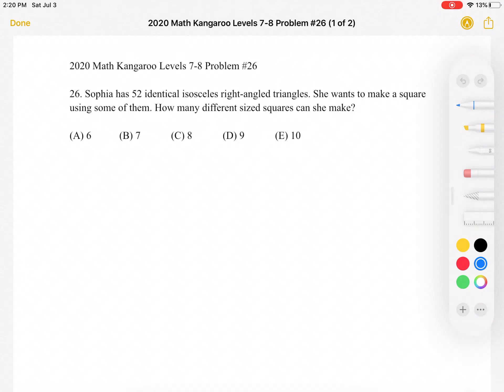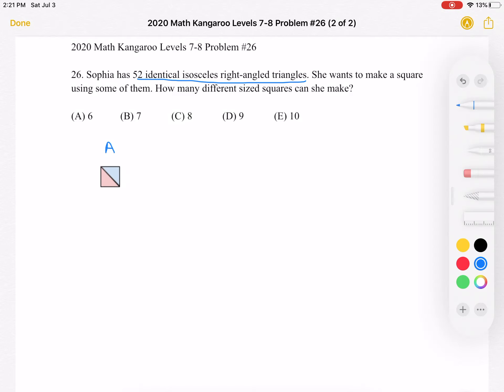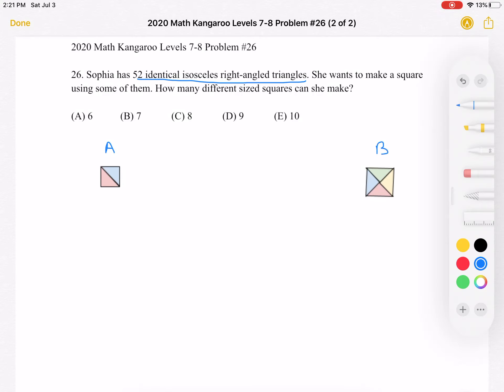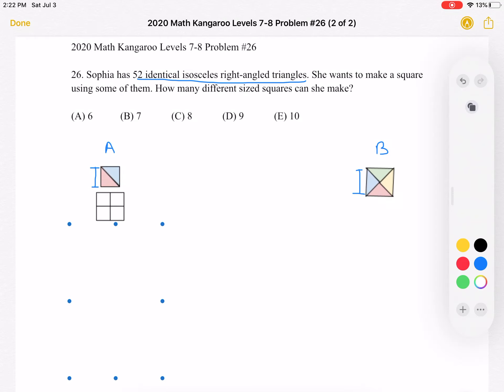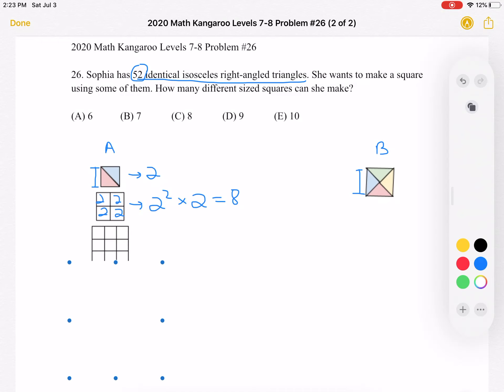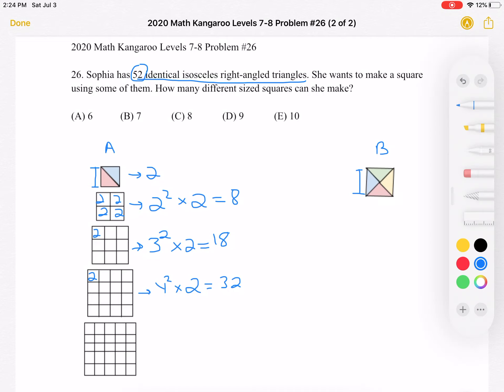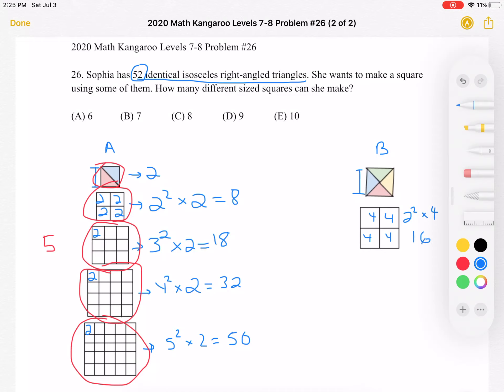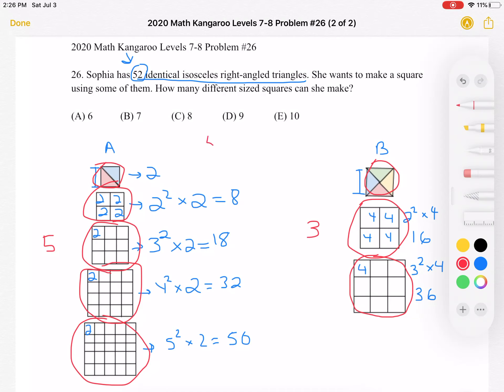2020 Math Kangaroo Levels 7-8 Problem #26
2020 Math Kangaroo Levels 7-8 Problem #26

26. Sophia has 52 identical isosceles right-angled triangles. She wants to make a square using some of them. How many different sized squares can she make?